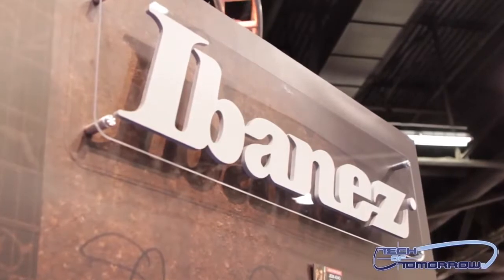Ibanez Glow in the Dark Electric Guitar Lineup NAMM 2012